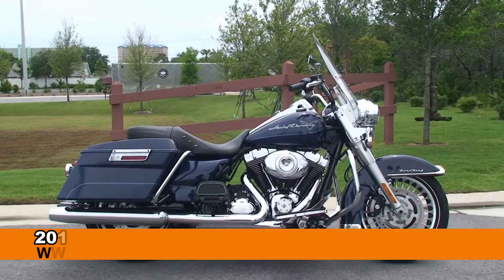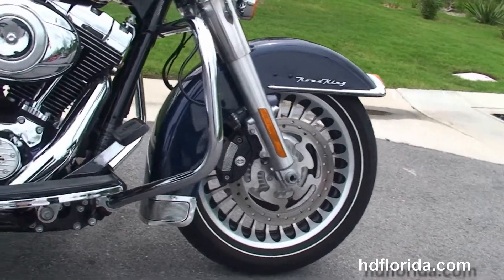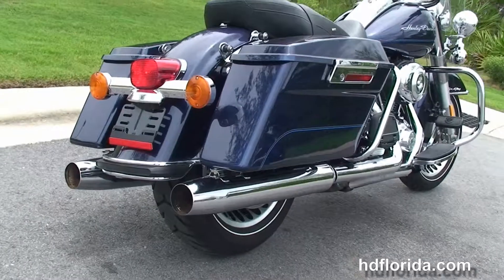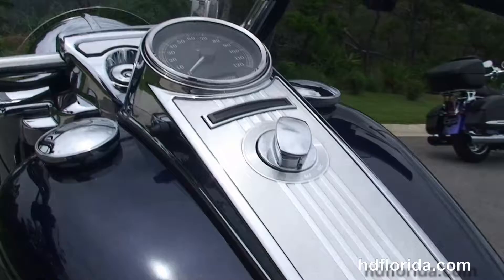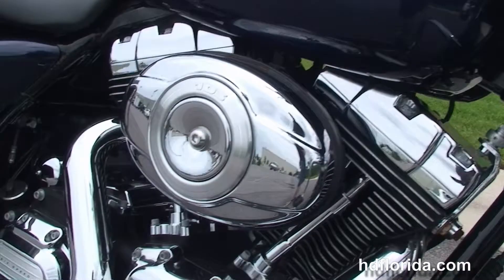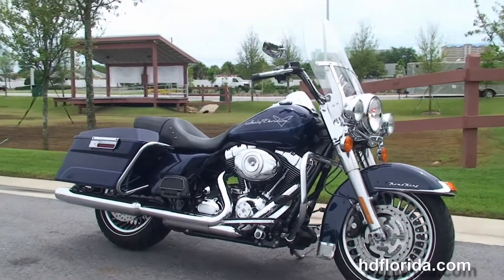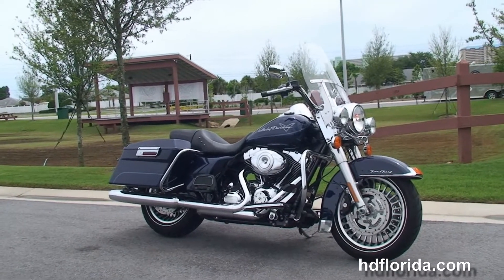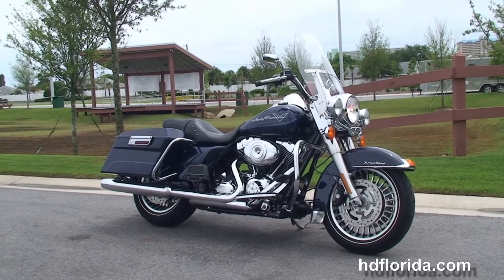Used 2012 Harley Davidson Road King Motorcycles for sale - Naples, FL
For more information on Price, Colors, Specs and Reviews
Featuring: 8240 miles, security, cruise control, ABS. Big Blue Pearl (accessories and options total over $1700)

PCB
Stock# C14329A